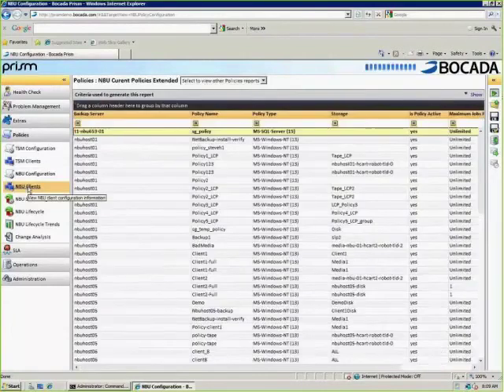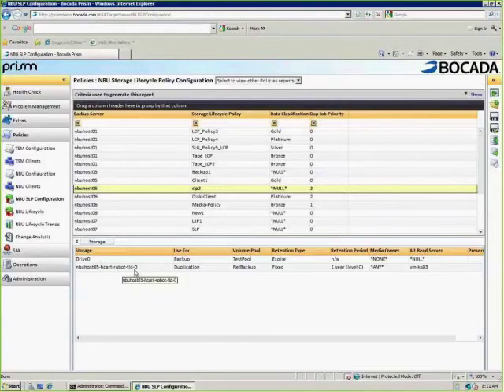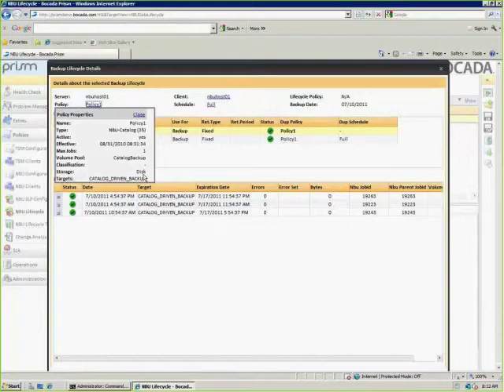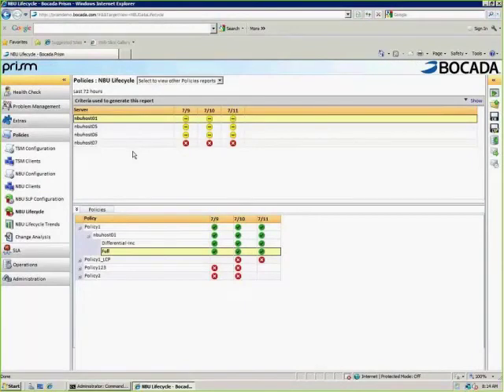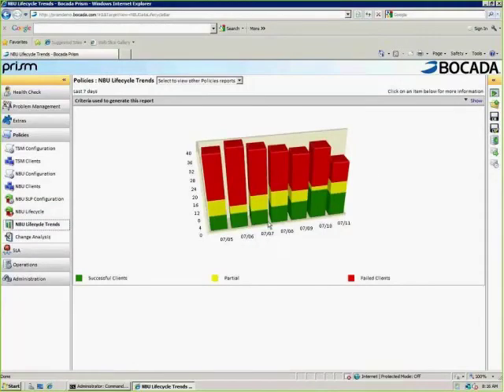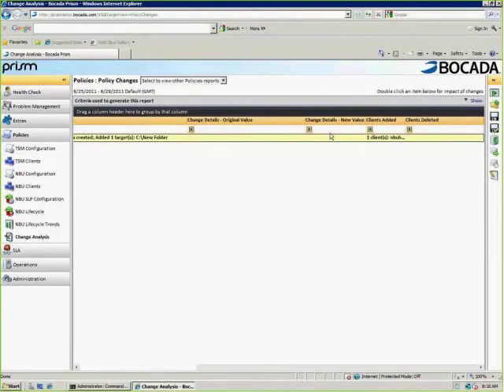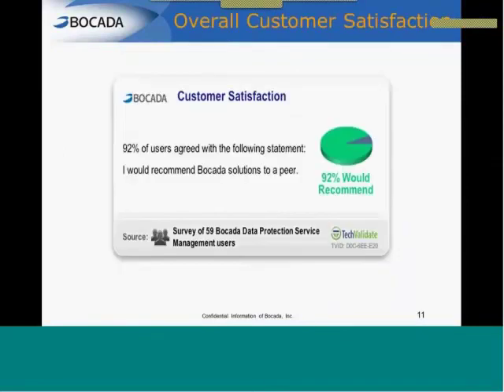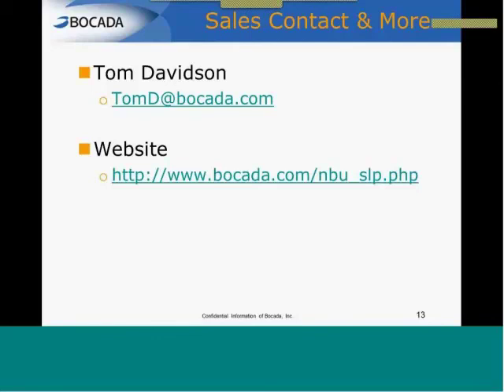Prism Netbackup Storage Lifecycle Policy Webinar (Part 2 of 2)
Bocada Prism is the only solution that provides a centralized view of all NetBackup Vault and Lifecycle policies, including the ability to identify storage lifecycle initiated backup jobs and their destination media to quickly verify that backup copies were successfully made whether it went to tape or to disk. Learn how Prism can simplify NetBackup Management.